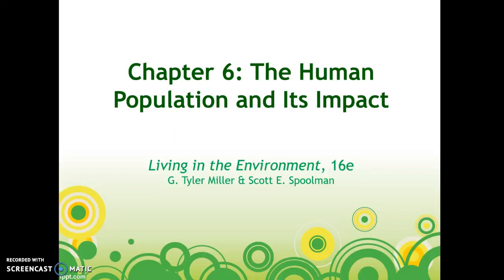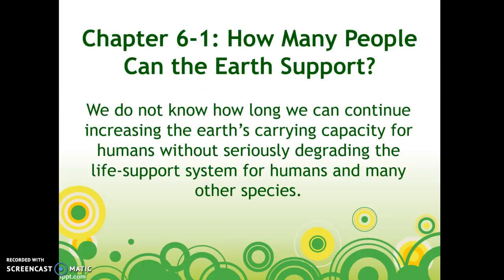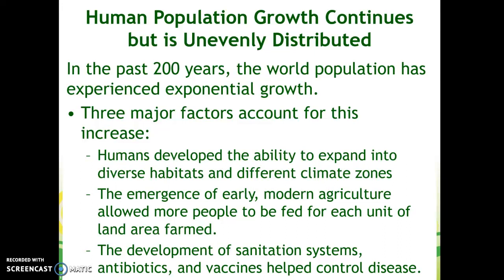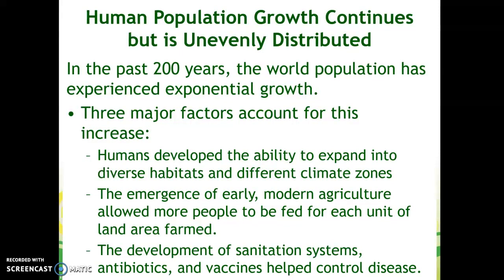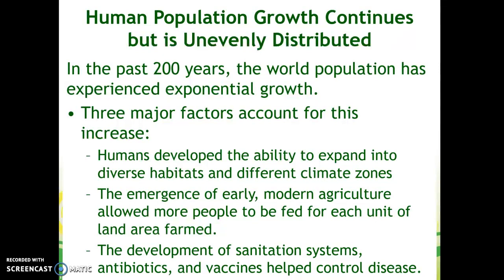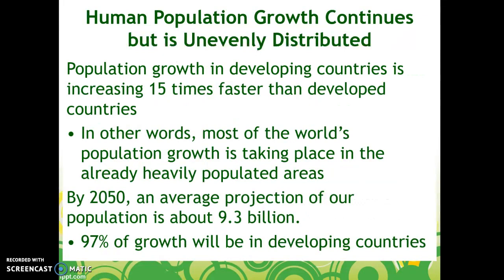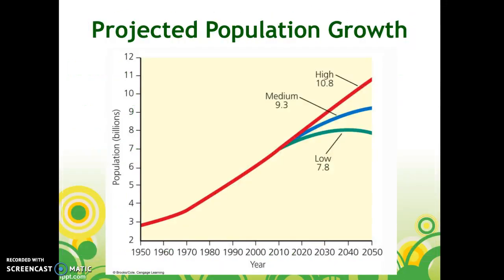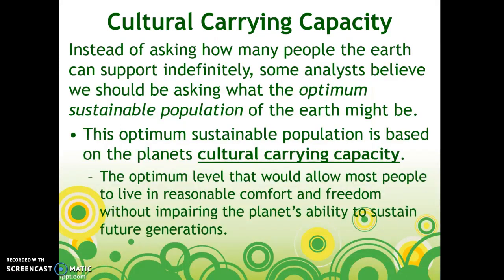APES PPT Video Notes: Chapter 6-1